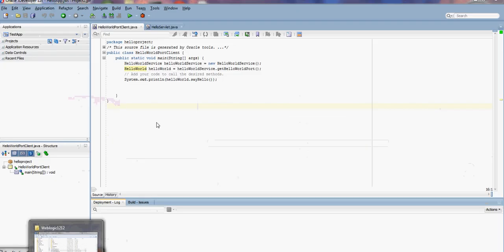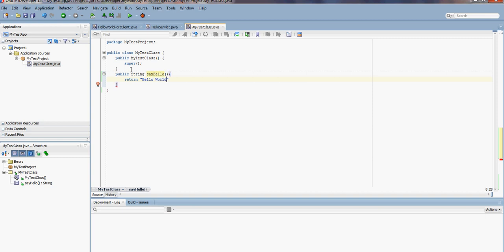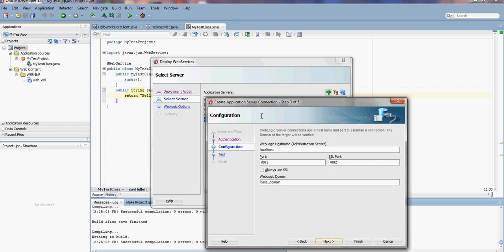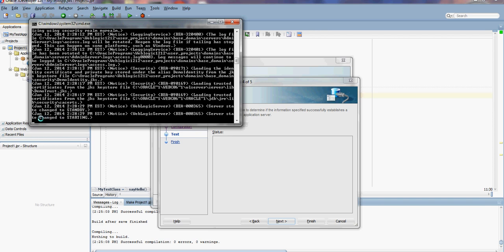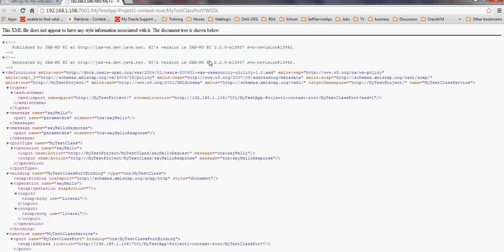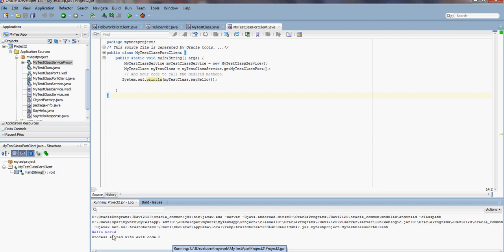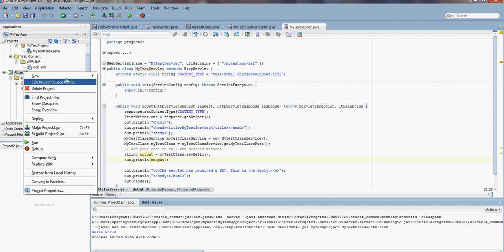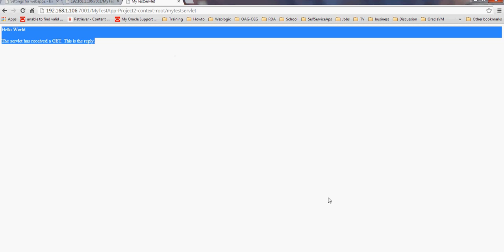How to Convert Websevice Proxy Client into a web Application in Weblogic 12c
This video will walk you through creating a webservice in JDeveloper 12.1.2, then deploy that webservice in Weblogic 12.1.2. After that, it will show you how to render a webservice client that calls the service into a web application runnable inside weblogic instead of jdeveloper